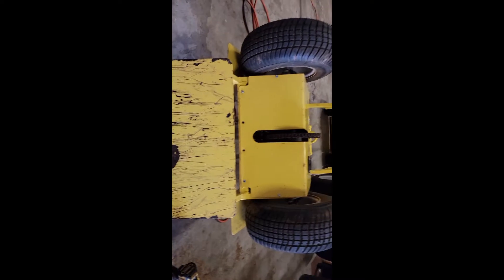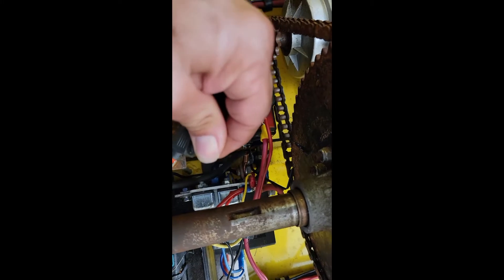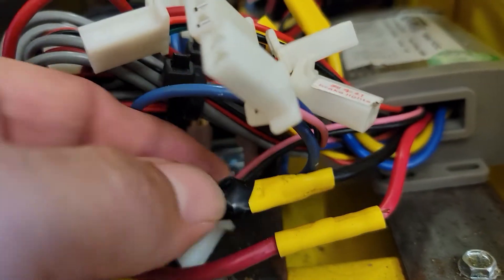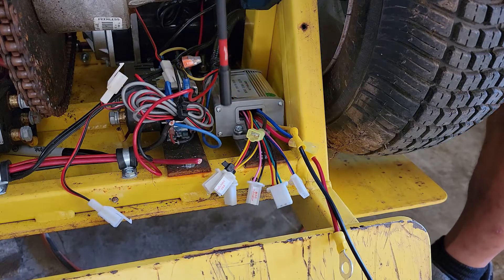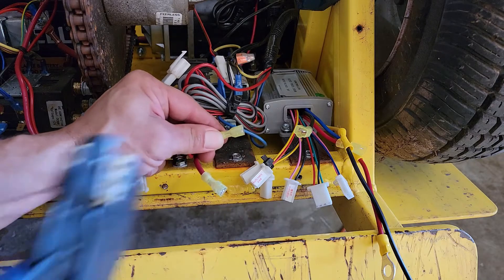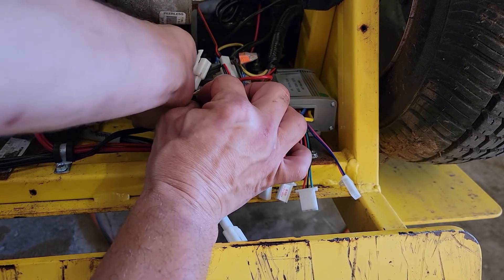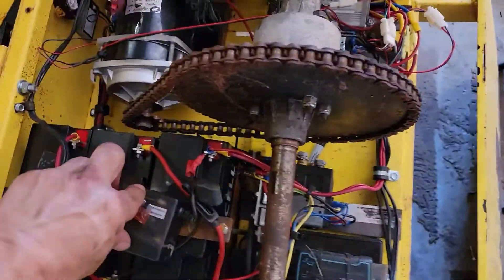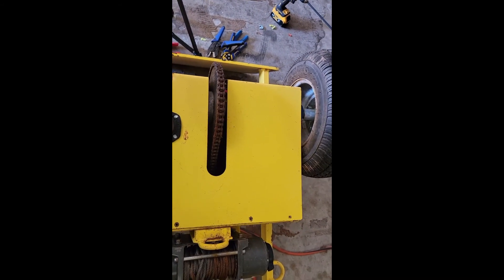Power Plus Motor Controller Change Out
Step by step guide to changing out the motor controller (also known as speed controller) on a Jolly Dolly Power Plus Motorized Dolly